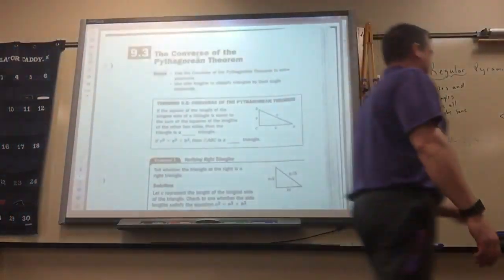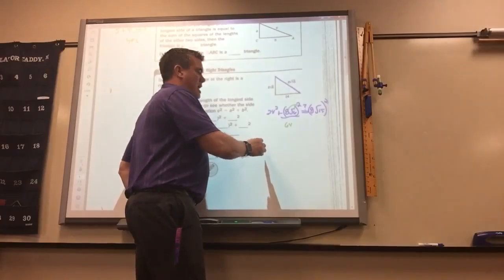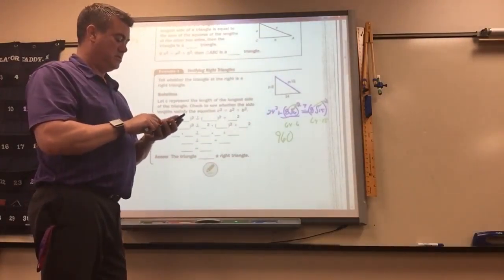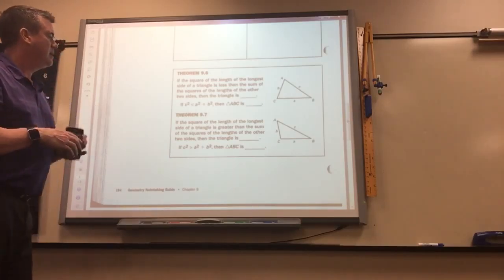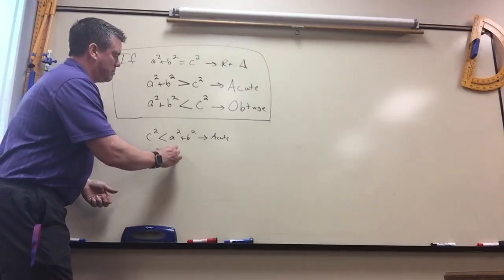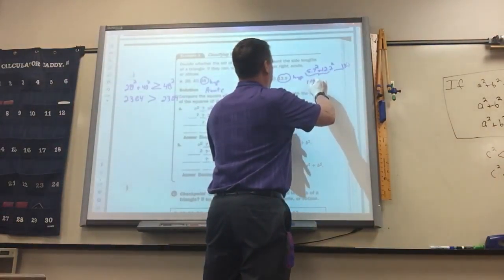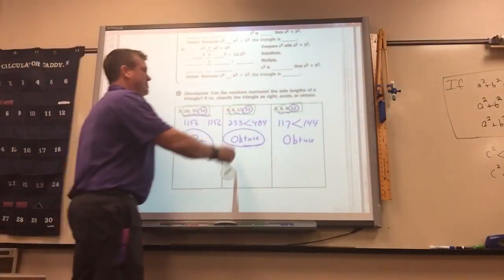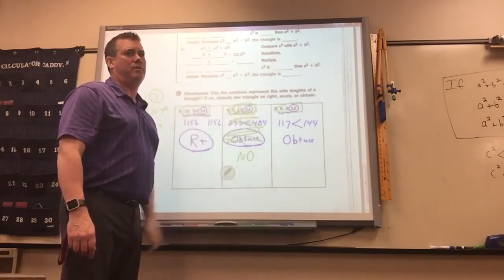Chp 9.3 Lecture